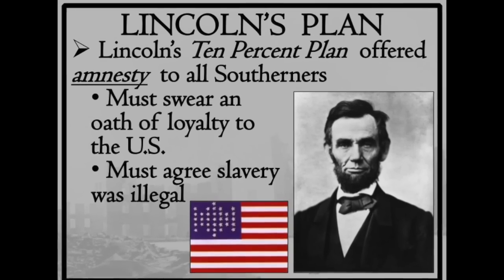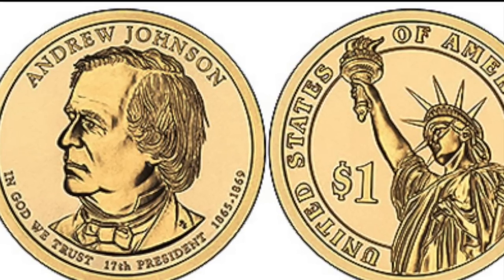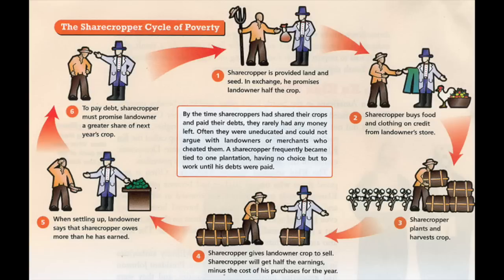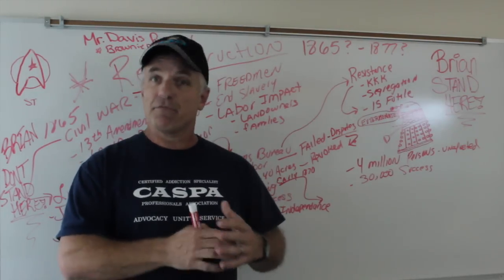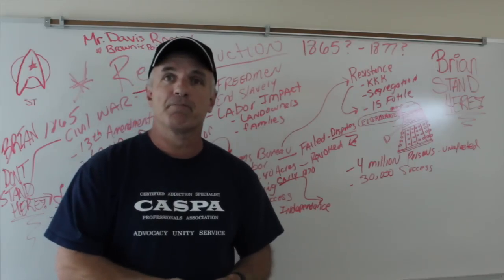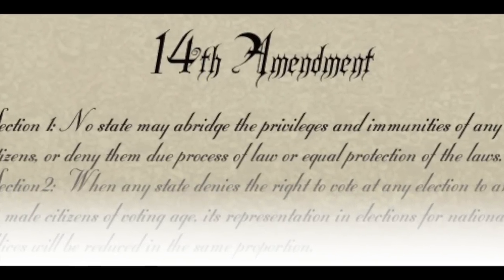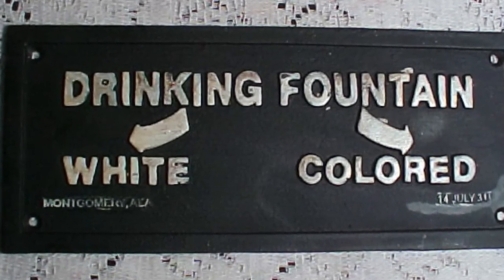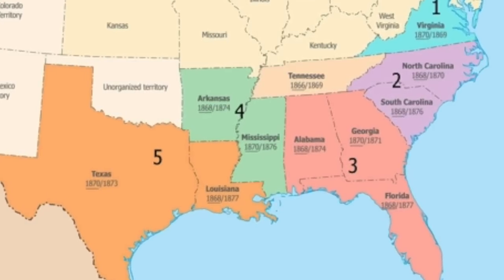Reconstruction Era -- POLS 5 DAVIS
This video is about the Reconstruction Era-- a group project for our political science class.